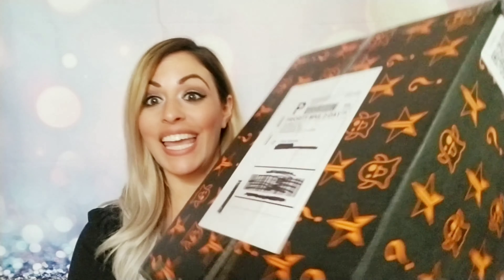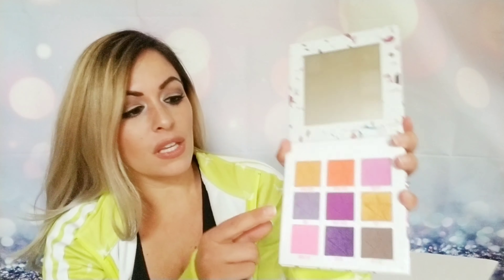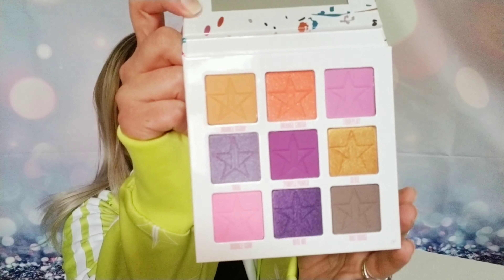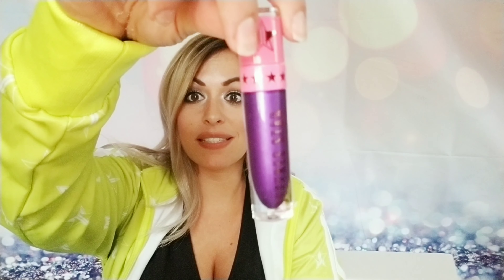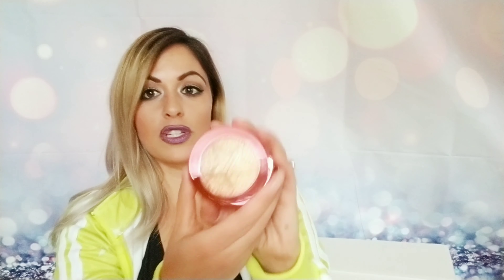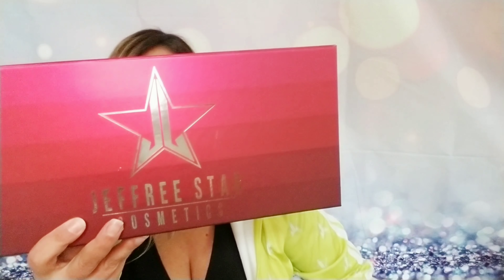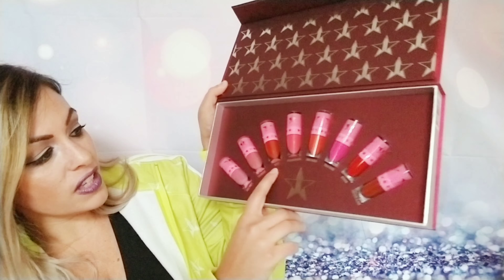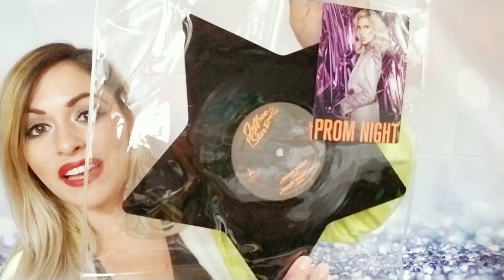JEFFREE STAR HALLOWEEN MYSTERY BOX UNBOXING !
In today’s video I am unboxing Jeffree Star’s Supreme Halloween 2019 Mystery Box OMG!

Special Edition Halloween Mirror
Track suit Jacket
Track Suit Pants
Prom Night Record
Supreme Frost Caramel Kiss
Orange Reusable Straw
Lip Ammunition in Yummy
Velour Liquid Lip in Zombie Kiss
Velour Liquid Lip in Venus Flytrap
Velour Lip Scrub in Cucumber Mint
Liner in Anna Nicole
Mini breaker palette!
Love me Love me not 8 Mini liquid lip collection!!

I now have codes for you guys!!

StarGem Cosmetix
Star-gem-cosmetics.myshopify.com

Boujee Baby
Boujee-baby-lashes.myshopify.com

I purchased this box with my own money